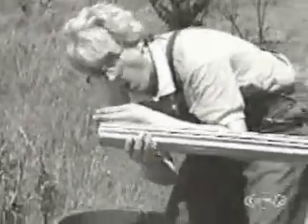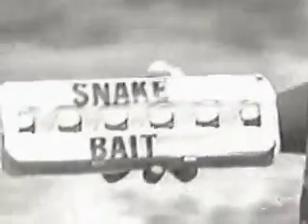Red Green 080 - 04.08 - The Badger Project part 2.wmv